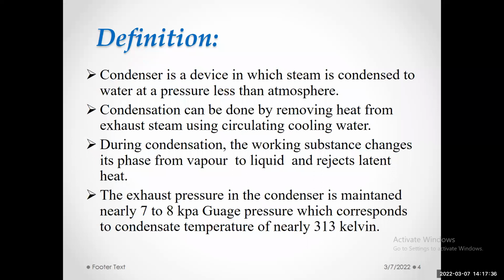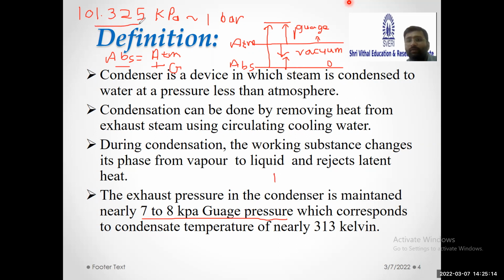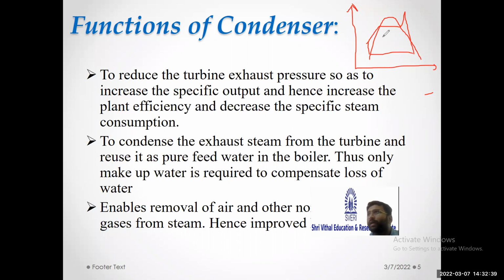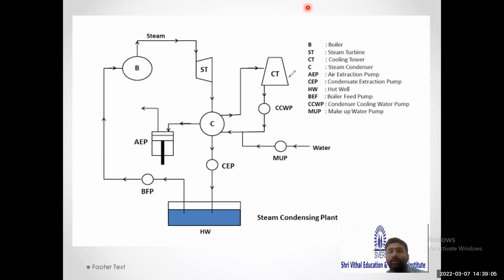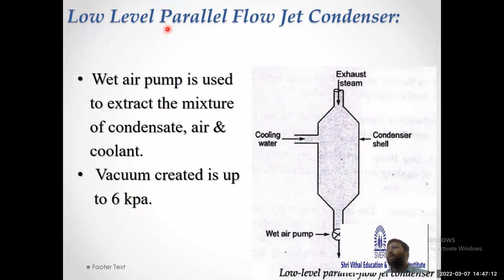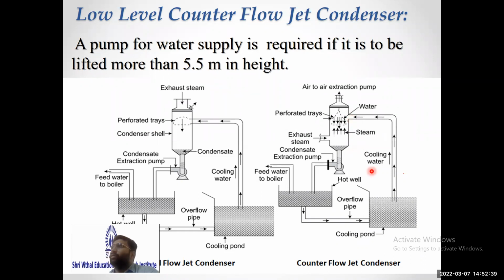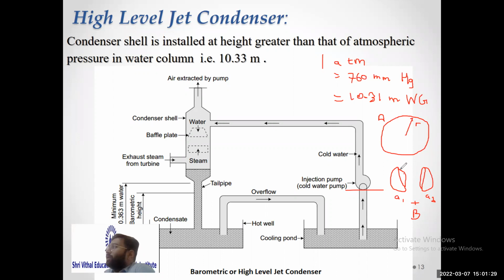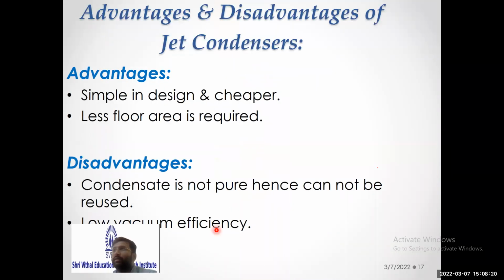Applied Thermodynamics - Introduction to Steam Condensers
Introduction, Classification, Condensing Plant